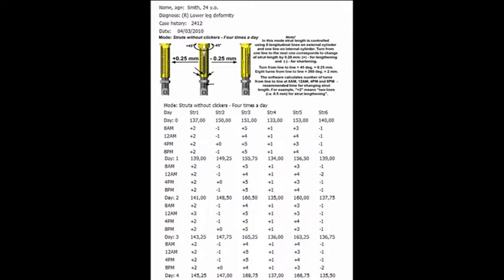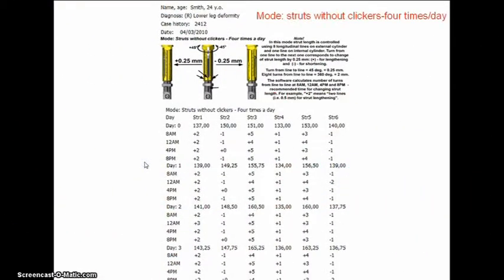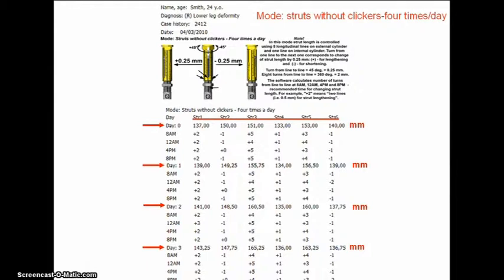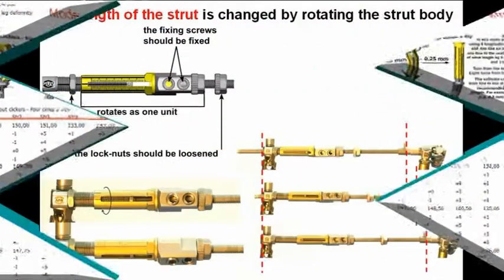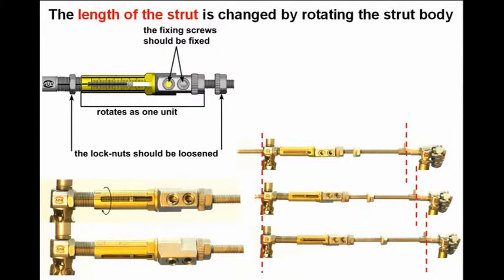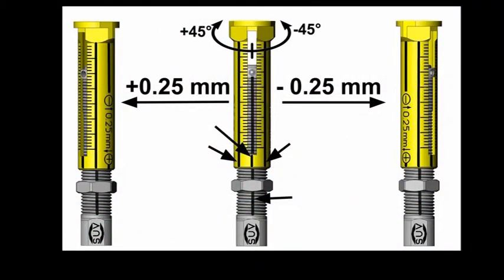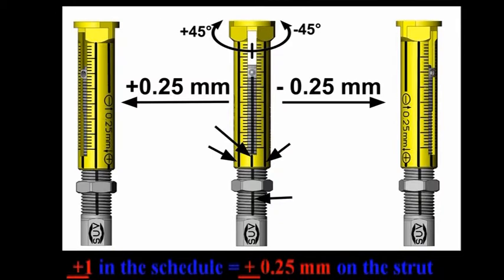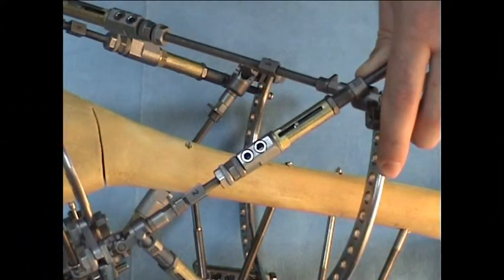strut length change in english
Description of strut length change in Ortho-SUV Frame